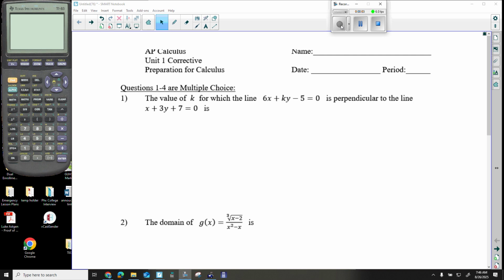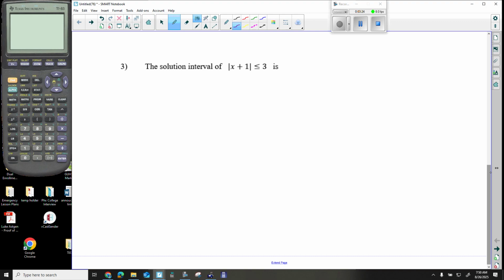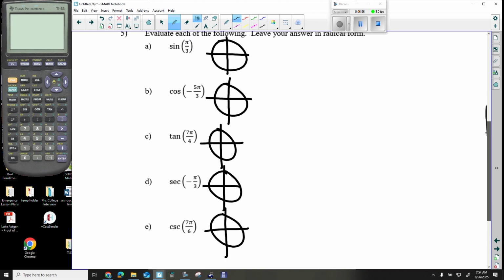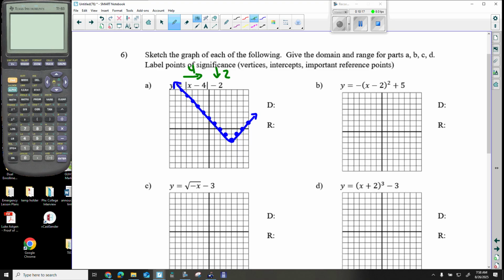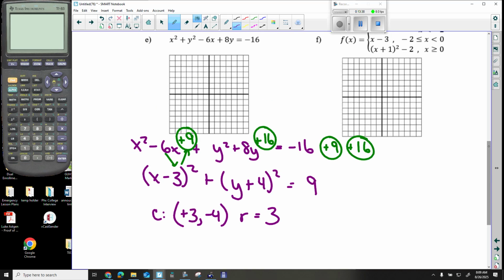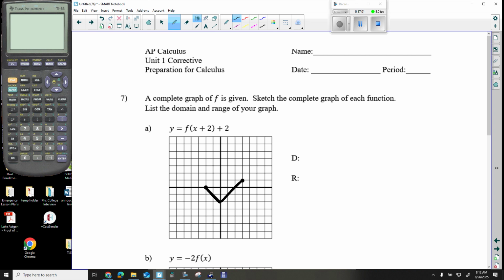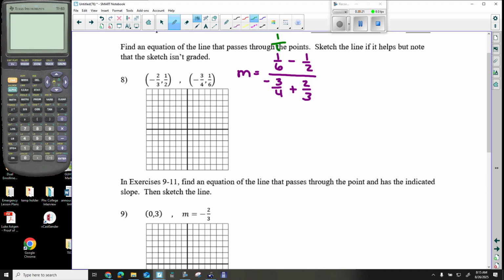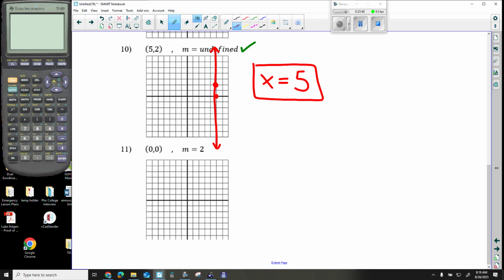Calculus AB - Unit 1 Corrective - Preparation for Calculus | (9/2/2025)